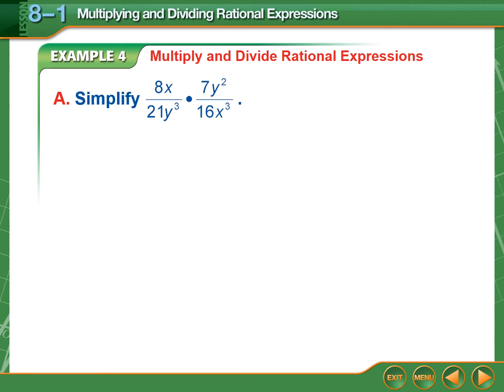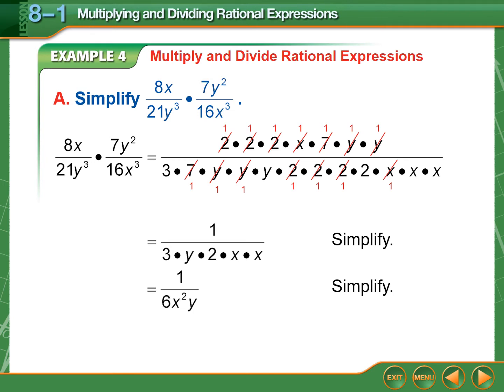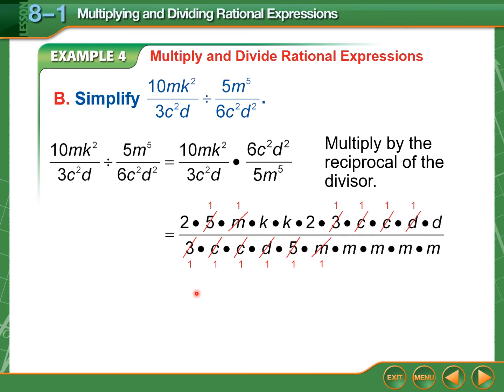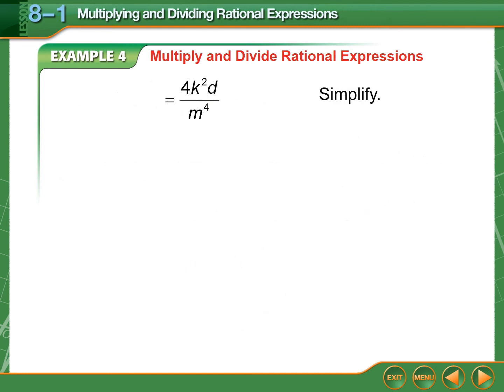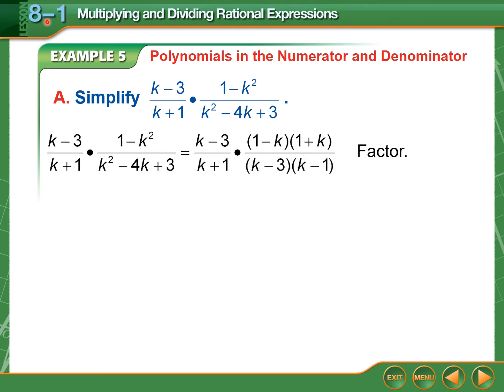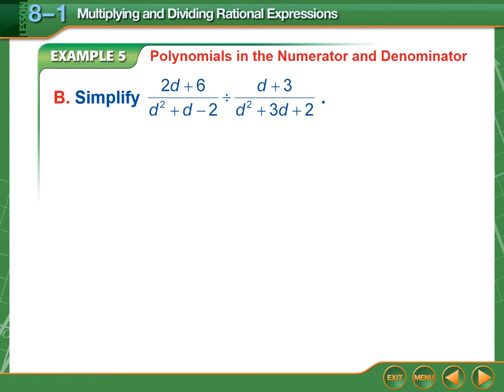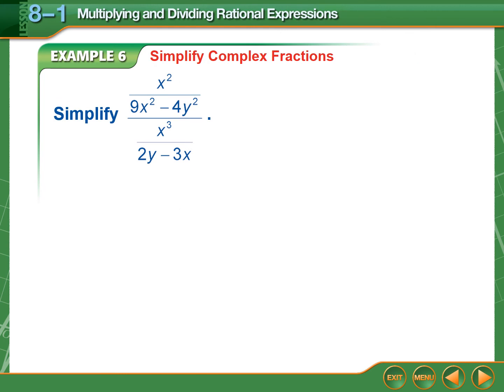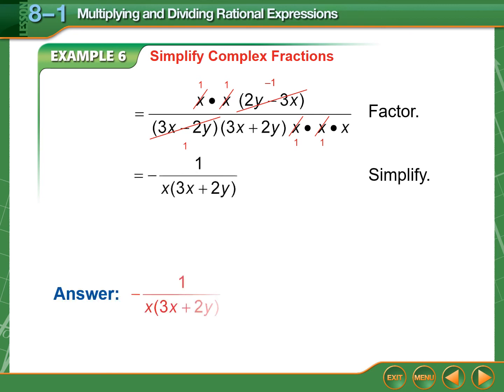Multiplying and Dividing Rational Expressions